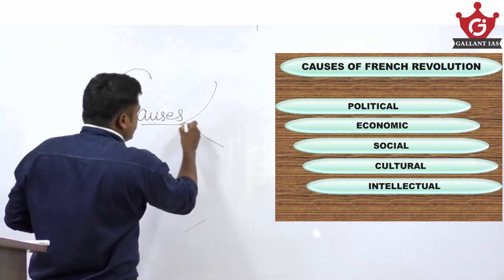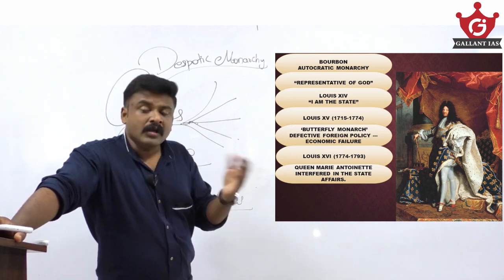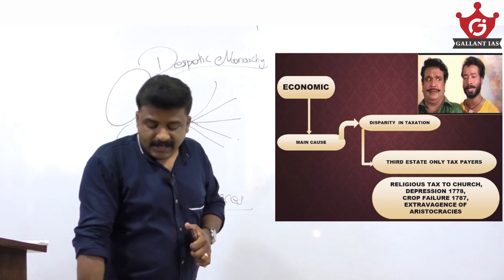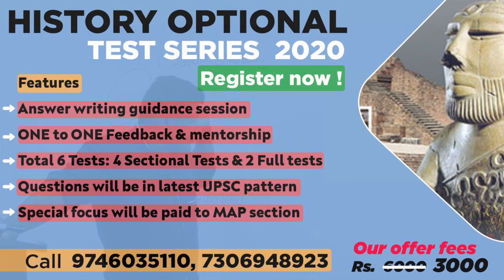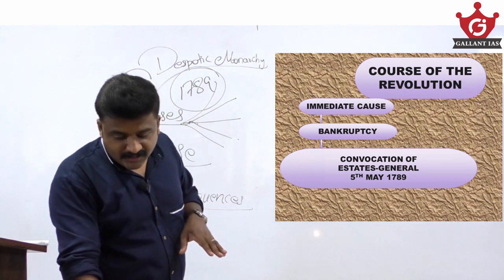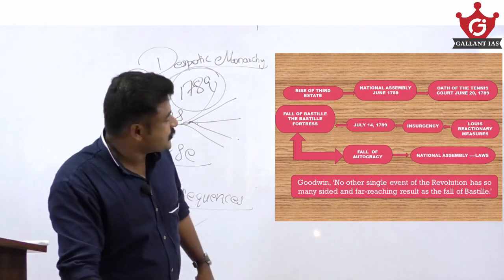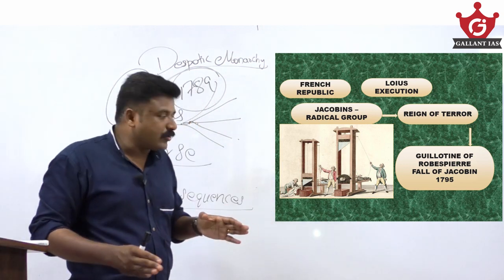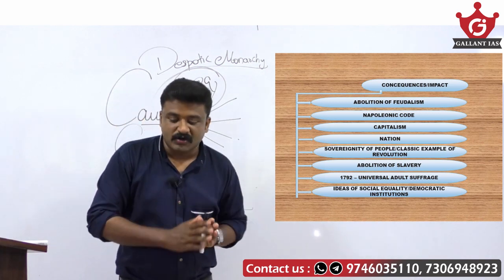French Revolution | Revision Summary Series - 3 | World History | UPSC CSE | Gallant IAS